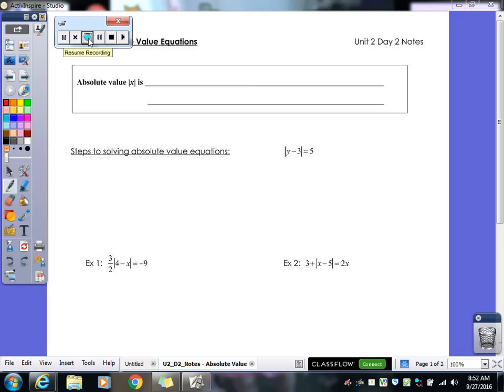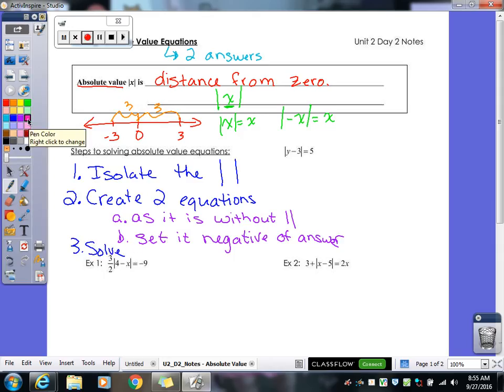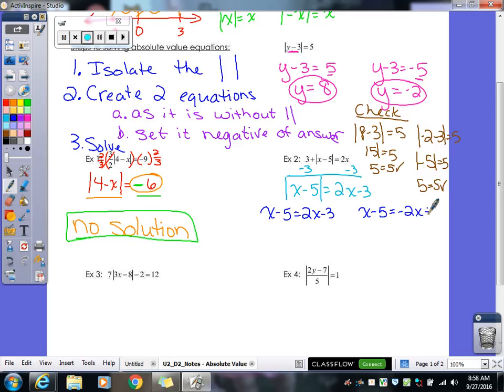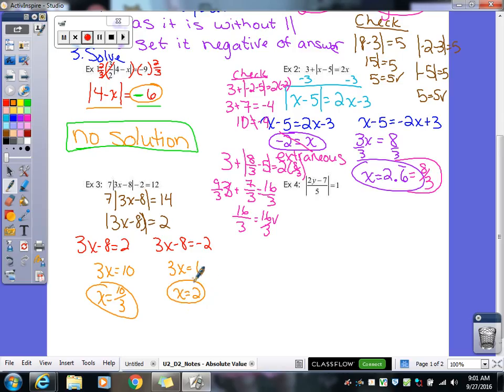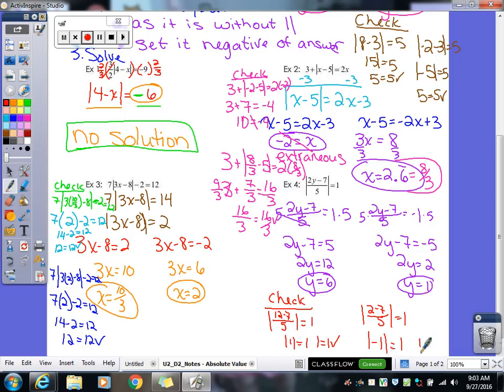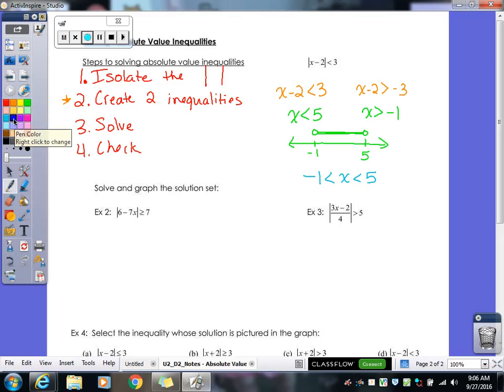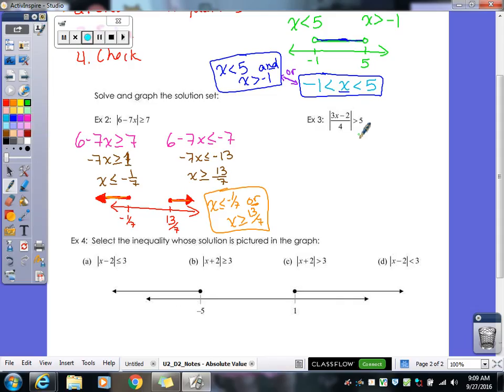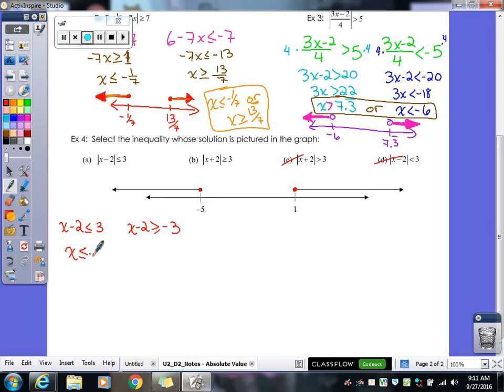Solving Equations | Day 2 Lesson